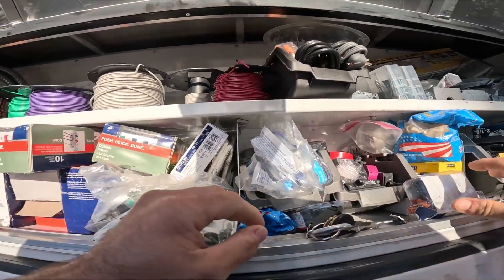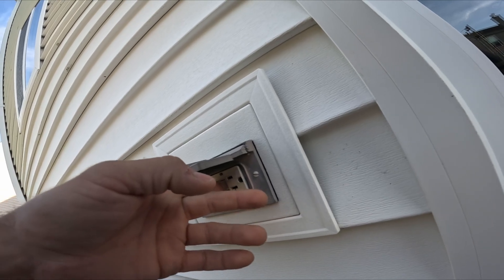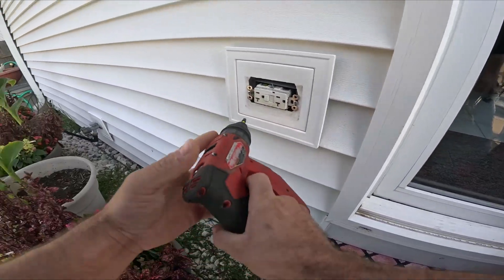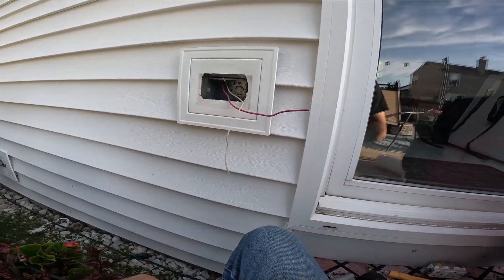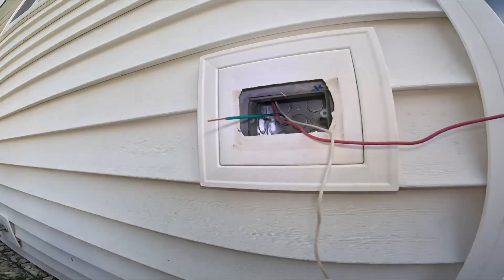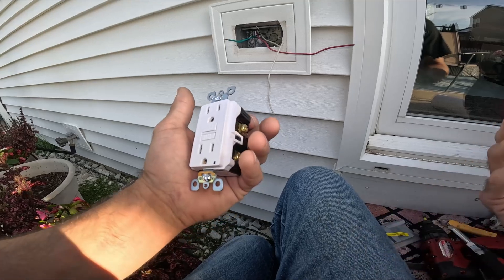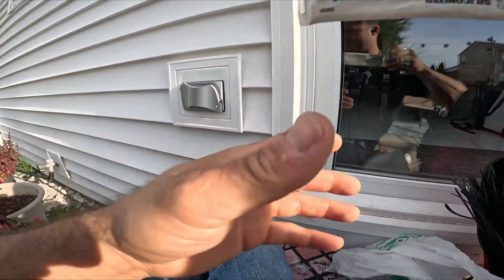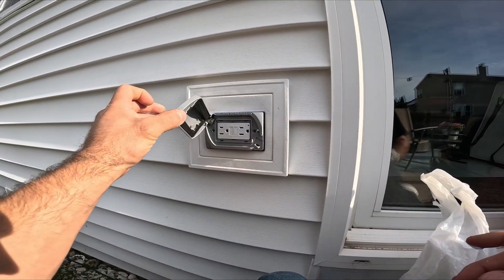Bad/ Wrong GFCI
I replace a bad gfci and change the 20 amp gfci and put a 15 amp gfci since the wiring was 14 guage